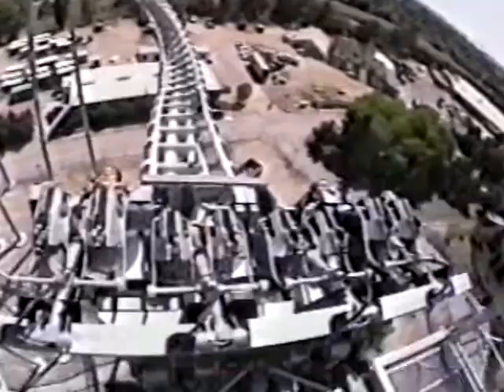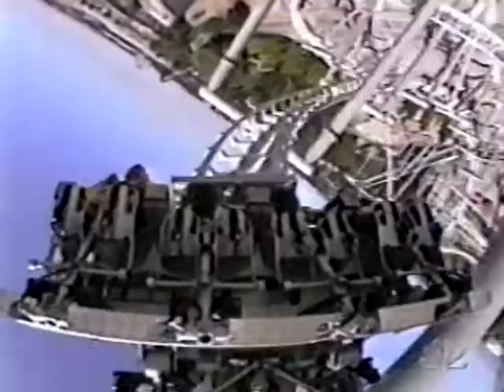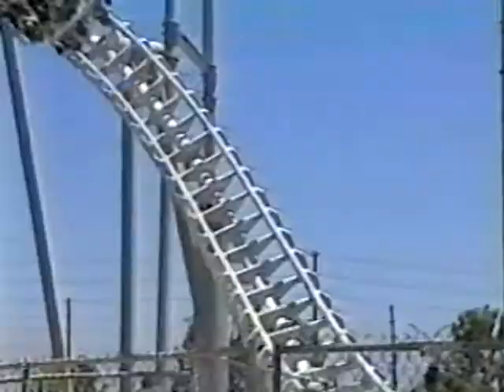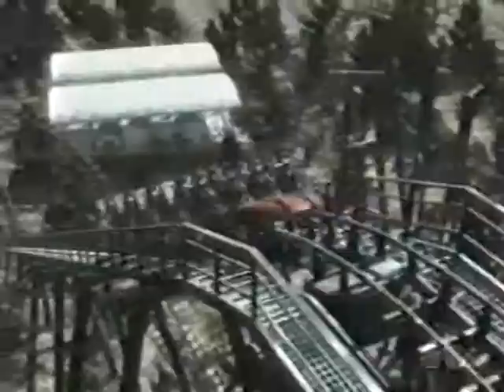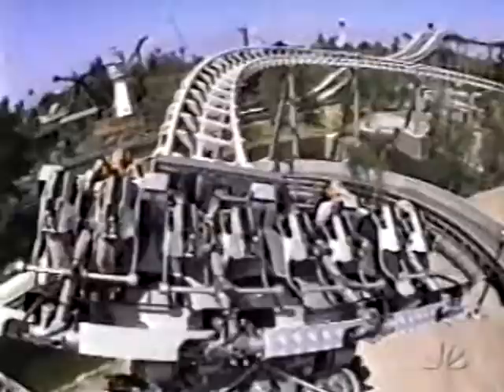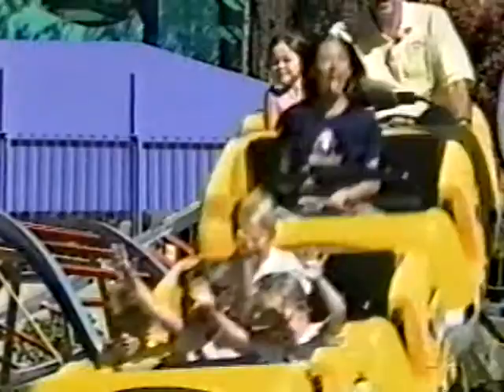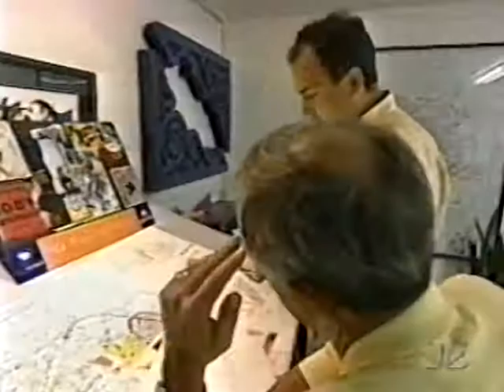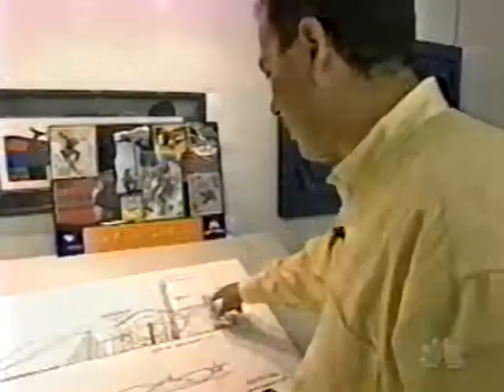Dateline NBC - Stealth (first ever FLYING roller coaster) - Paramount's Great America (July, 1999)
From the VHS archives.  Enjoy, coaster enthusiasts.